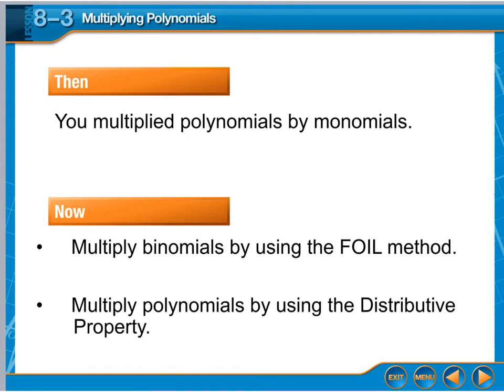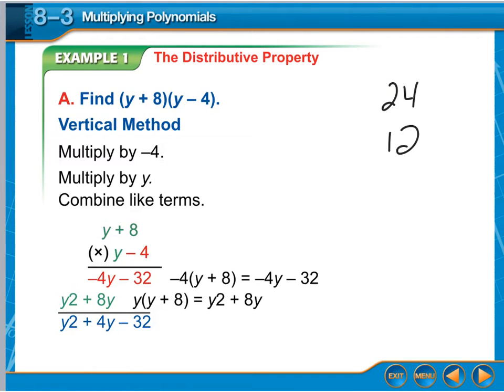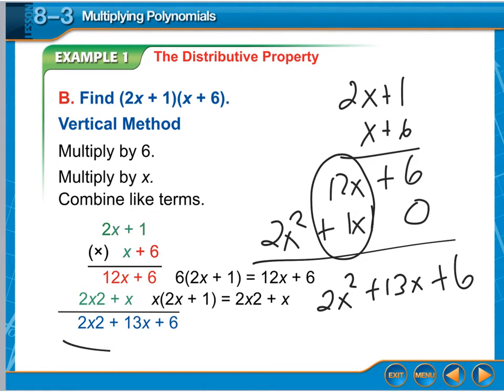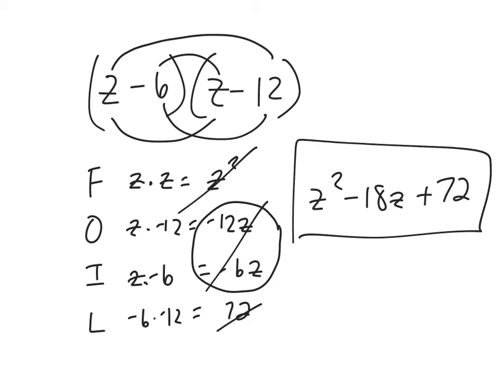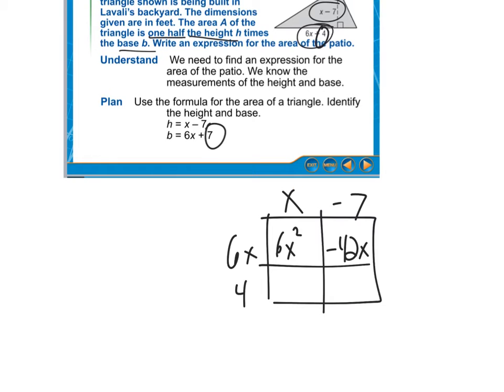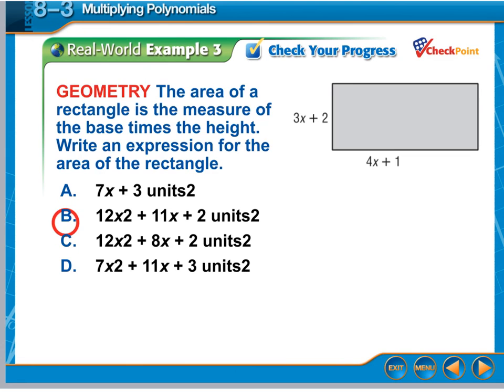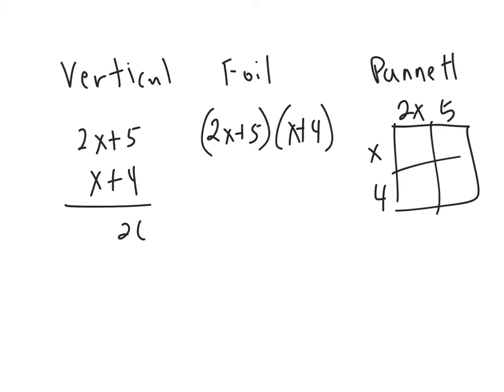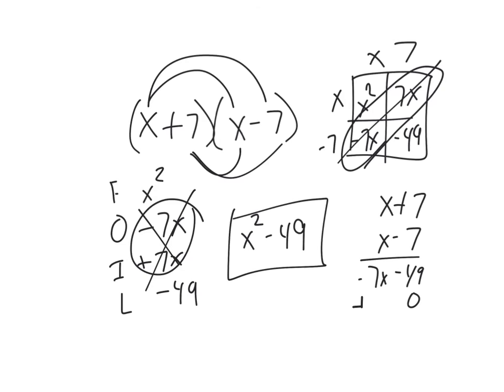8.3 multiply polynomials